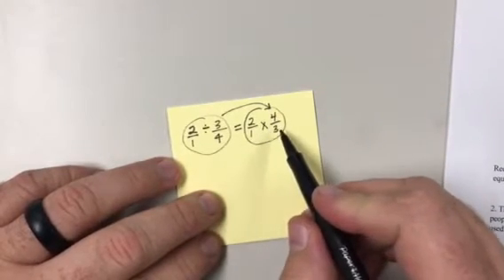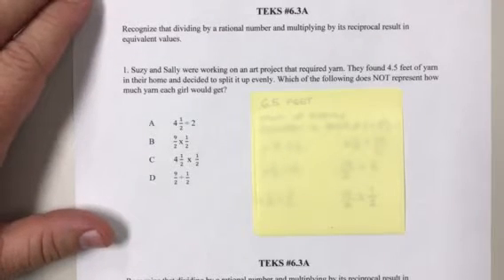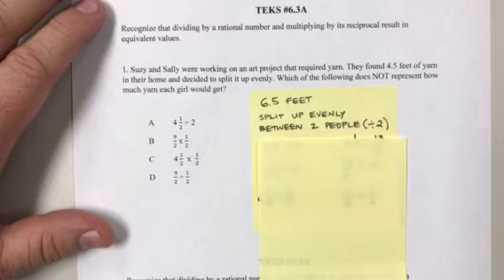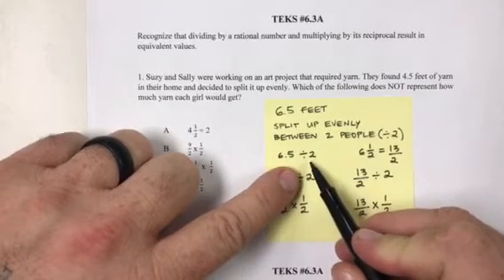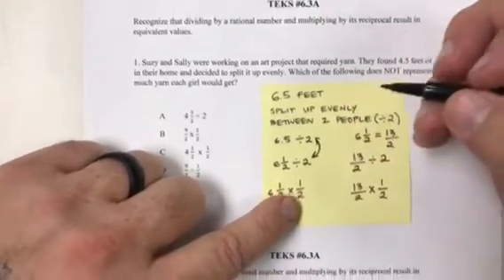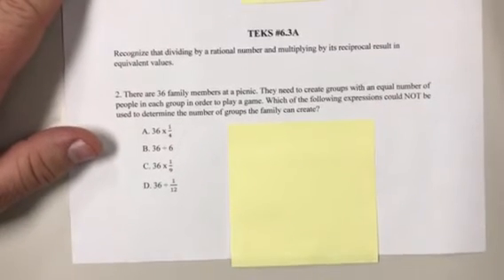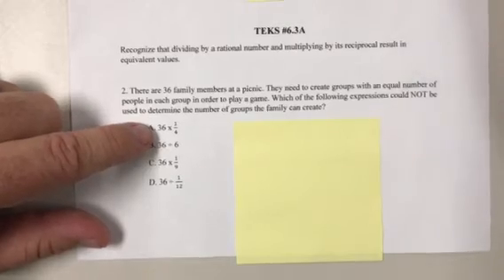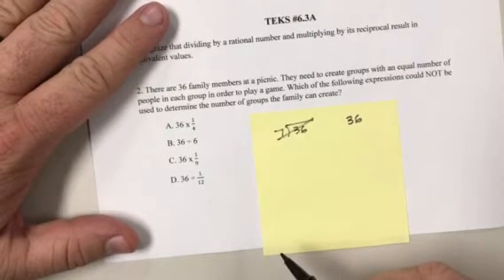Homework Help 9/25/17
Help on tonight's homework. Recognize that dividing by a rational number and multiplying by its reciprocal result in equal values.